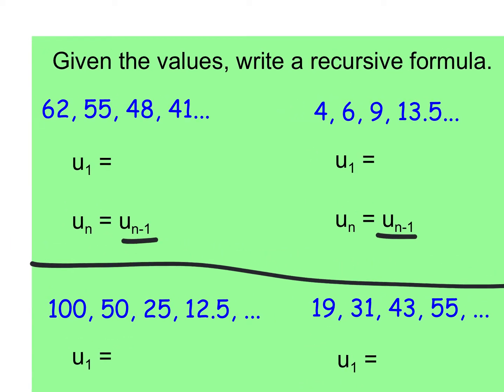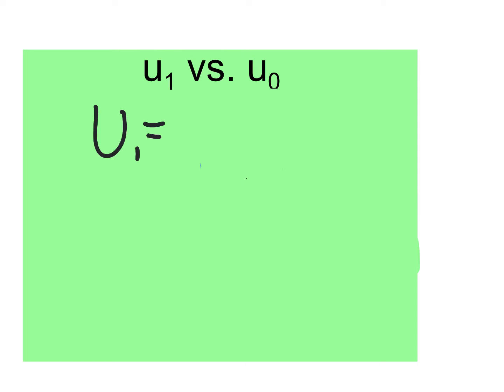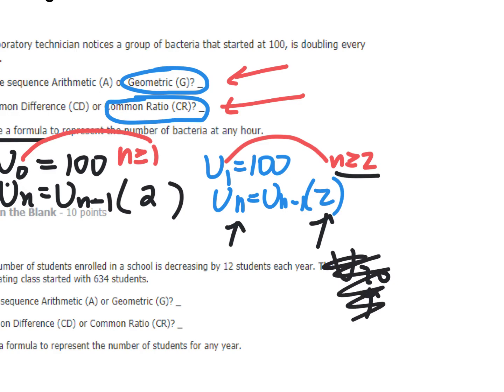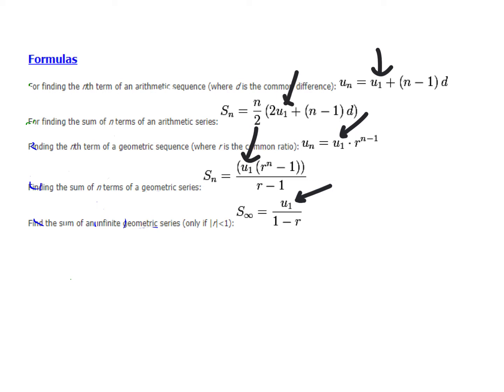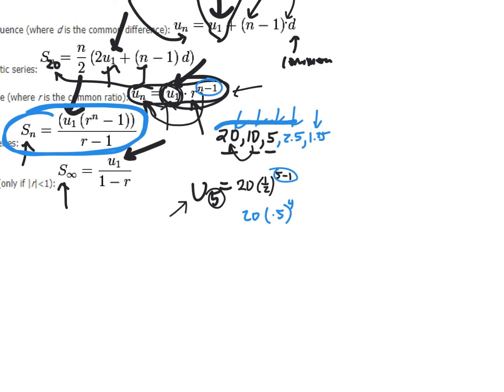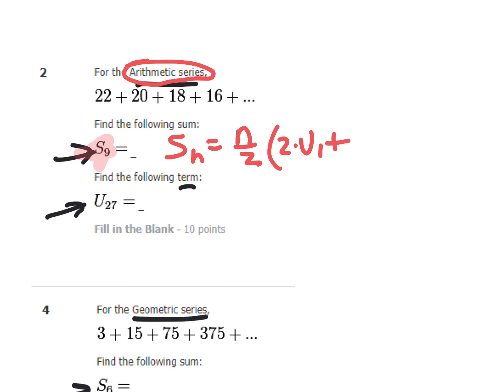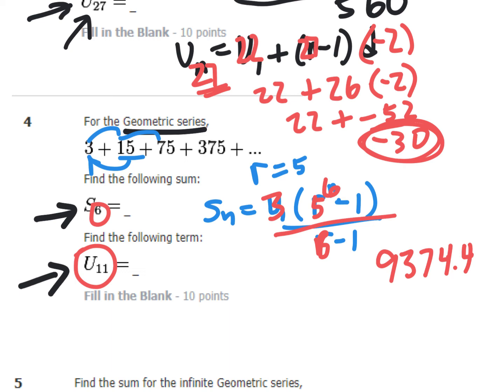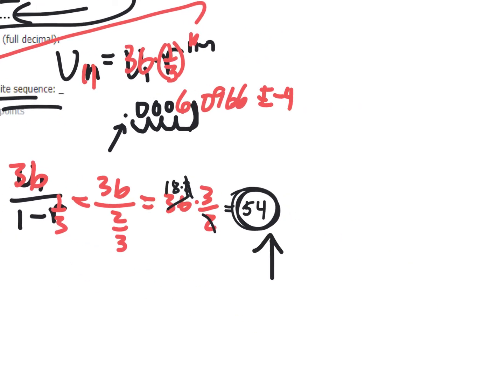Recursion+Review+Notes May 9.mp4